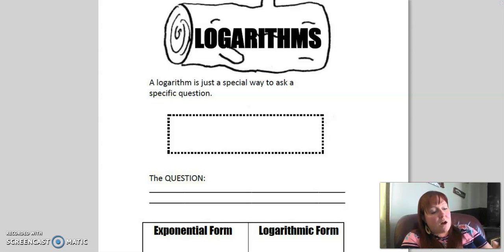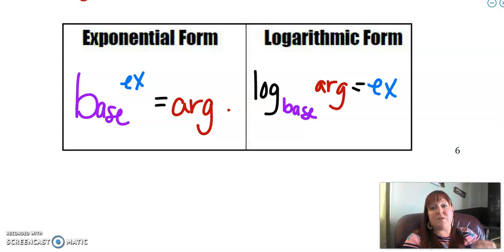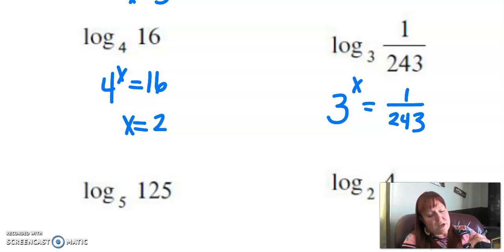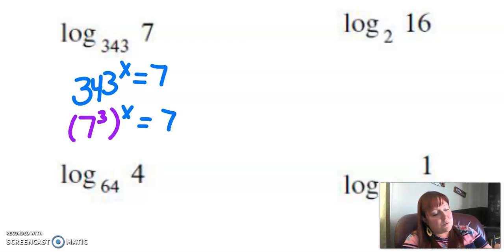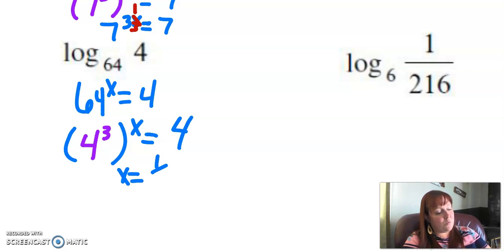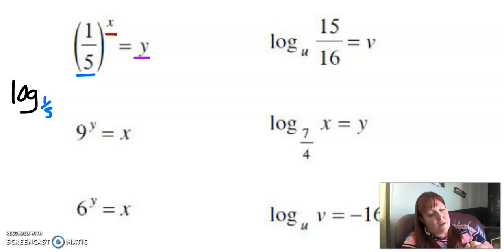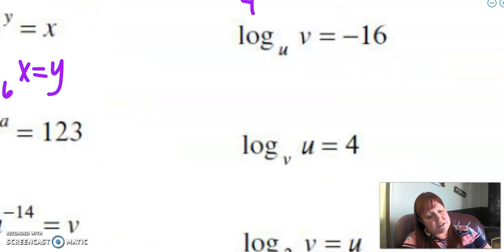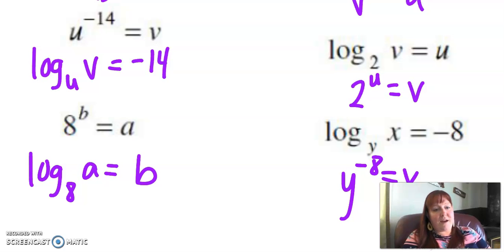Switching between Log and Exponential Forms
Here's a quick video showing the